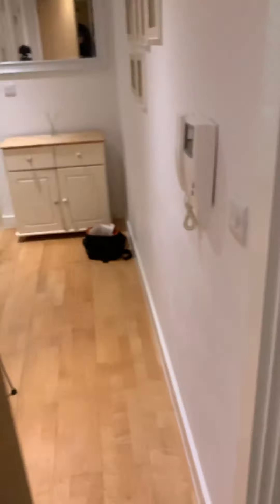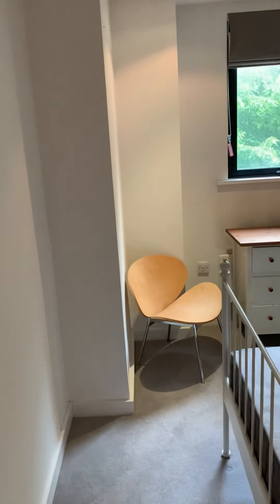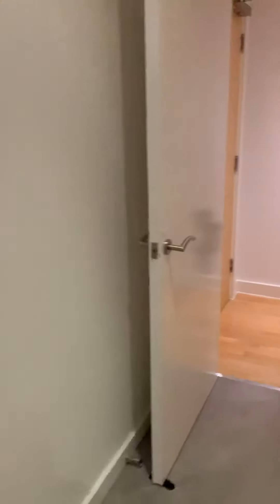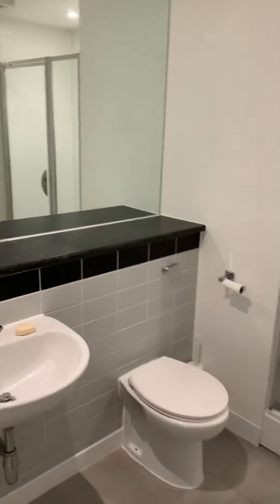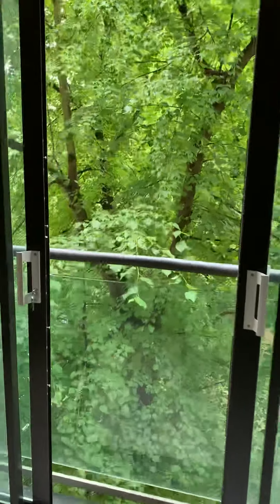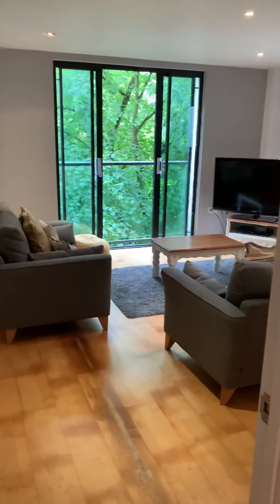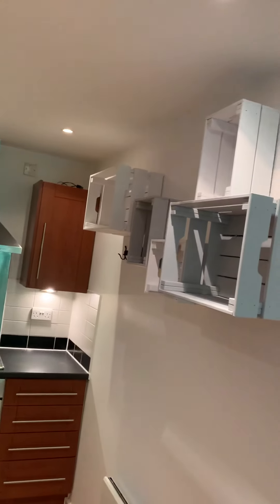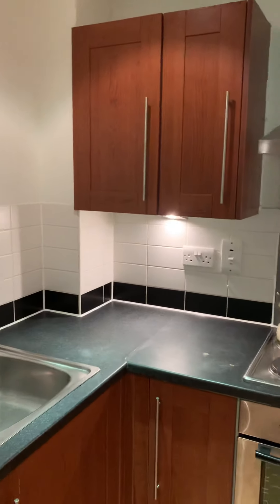25 Zenith Building